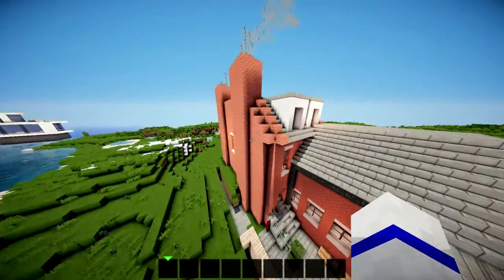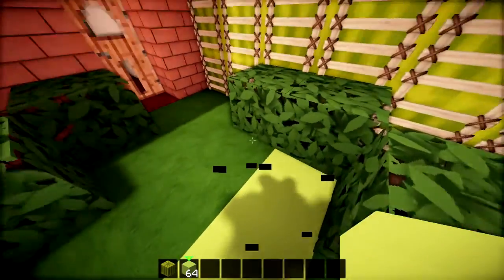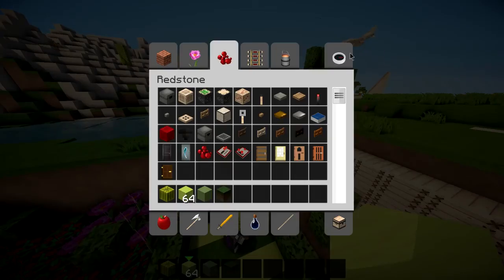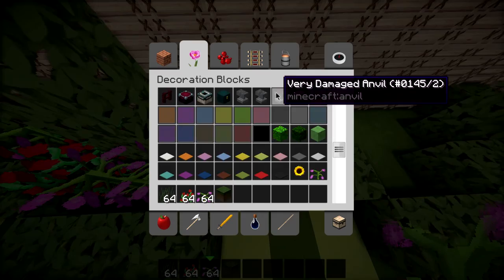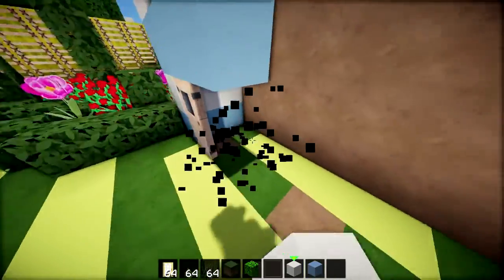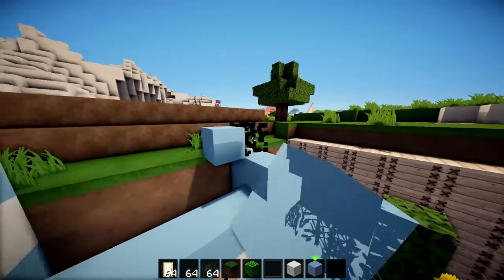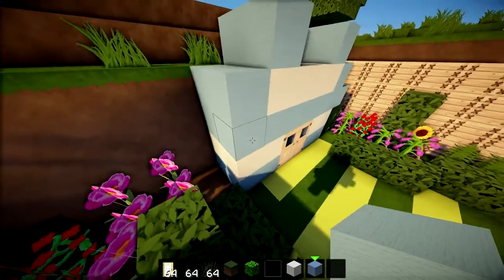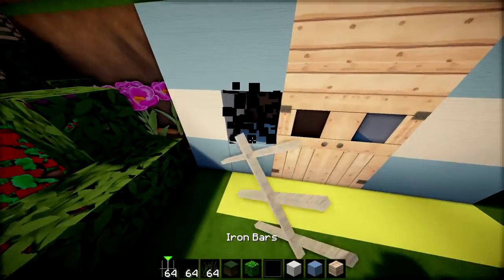"It looks like a twister" Taylor 2016 - Minecraft Henry Builds w/ Taylor - EP14 S4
Hello and welcome back to some more Henry Builds with Taylor! In this episode we continue building the garden of my real life house!

If you have any suggestions and thoughts leave them in the comments bellow and I shall see you all in my next video :D

CraftHennersMC

IGN: HenryPlays

Stahl! - Entropy

Banner and Profile Pic by LuckyPenguin

The computer:
CPU: AMD FX8320 @ 3.5ghz (turbo 4.0ghz)
After Market cooler: Cooler master Hyper 212 evo
GPU: EVGA super clocked Nvidia GTX 760 2GB GDDR5
SSD: Samsung 840evo 120GB
HDD: WD caviar Black 1TB
PSU: EVGA 600B
Motherboard: Asus M5A97 EVO R2.0